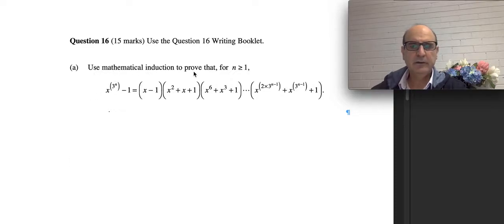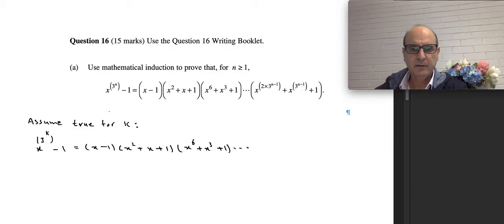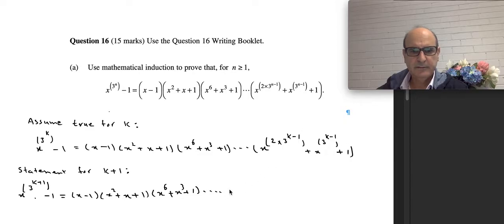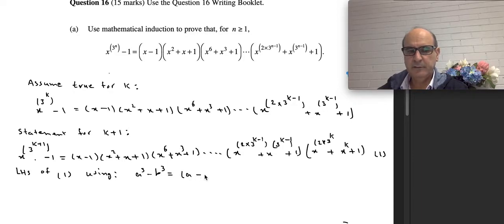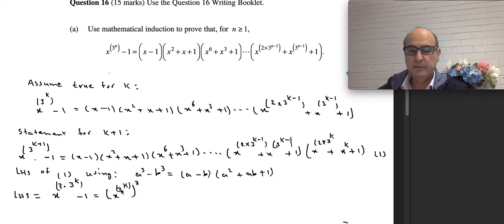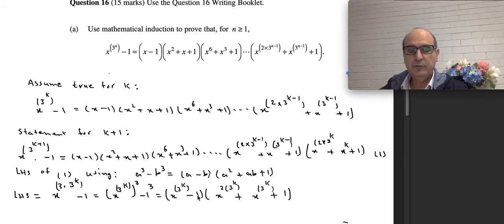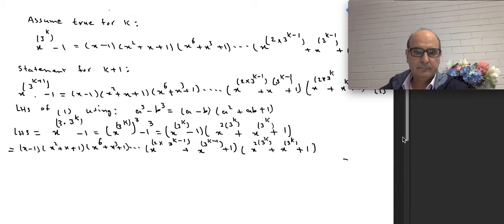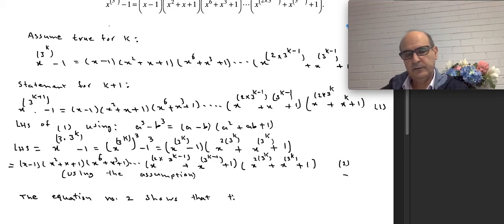The Solution to HSC 2018 Extension two Question 16 part a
Hi guys, in this question I did not look at n=1, assuming that it is easy, but in real exam you need to do that as well.